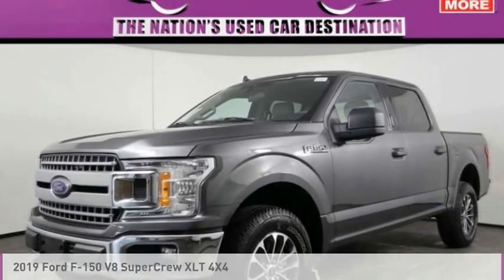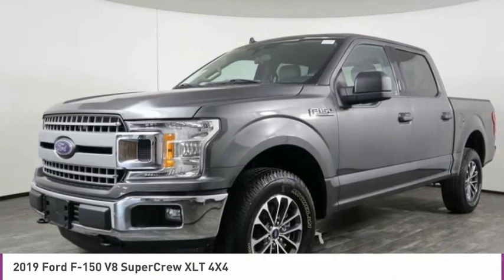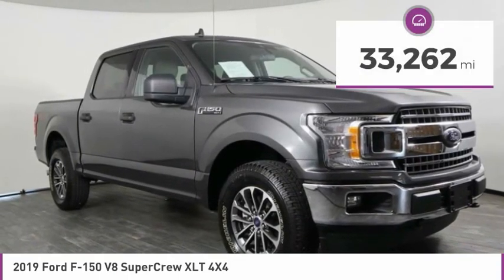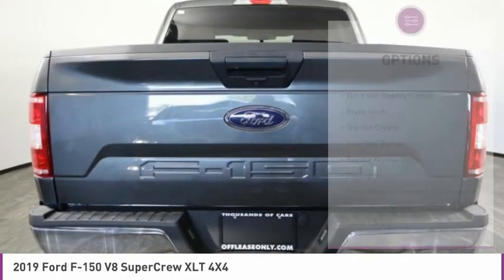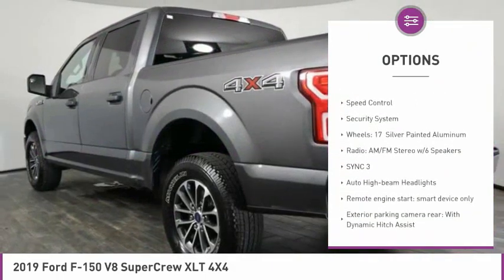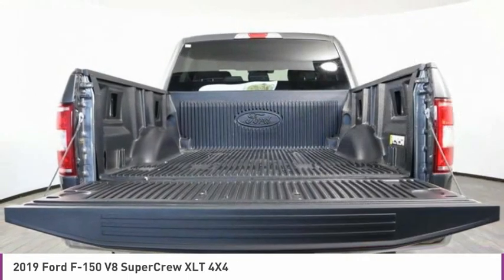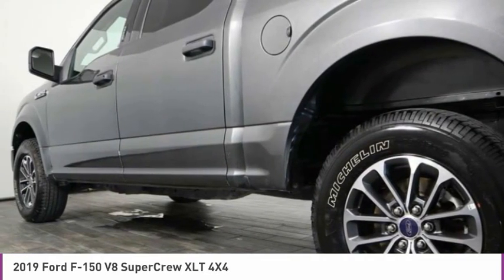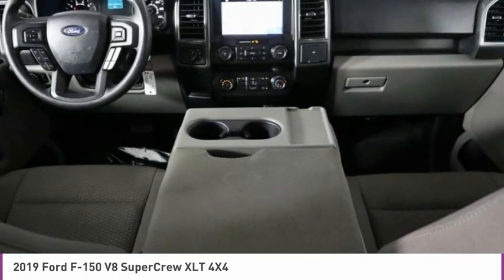2019 Ford F-150 V8 C315157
2019 FORD F-150 V8 West Palm Beach, FL
Stock# C315157

*One Owner | 4X4 | Alloy Wheels | Rearview Camera | MyKey | Bluetooth | Steering Wheel Audio Controls | AdvanceTrac | Auto Start Stop Tech | SYNC | FordPass Connect | Flex Fuel | Bedliner*

Save Big; Original Price was $46,405. Take on the job in our One Owner 2019 Ford F-150 XLT SuperCrew 4X4 in Magnetic! Powered by a proven 5.0 Liter V8 that offers 395hp while paired with an innovative 10 Speed Automatic transmission with three driving modes: Normal, Tow-Haul, and Sport for all your driving needs. This Four Wheel Drive combination provides outstanding performance along with exceptional towing/payload capacity plus rewards you with near 23mpg on the open road. This family workhorse in SuperCrew form has an attractive sculpted exterior that is accented by twin grille bars, alloy wheels, a molded tailgate with a stamped F-150 logo, a drop-in bed liner, fog lamps, power adjusting, and Manual-fold side mirrors.

Open the door to the comfortable XLT cabin including Ford SYNC with AppLink, supportive seating, air conditioning, power points, a tilt-and-telescoping steering wheel, Bluetooth, and an AM/FM/CD Stereo with auxiliary input lets you focus on the task at hand.

This lean muscular machine from Ford with a high-strength military grade aluminum-alloy body and high-strength steel frame provides peace of mind. It also takes care of you with antilock disc brakes, a rearview camera, stability/traction control, trailer sway control, and a multitude of airbags. Our F-150 meets and exceeds expectations of performance, efficiency, and dependability so get behind the wheel today.